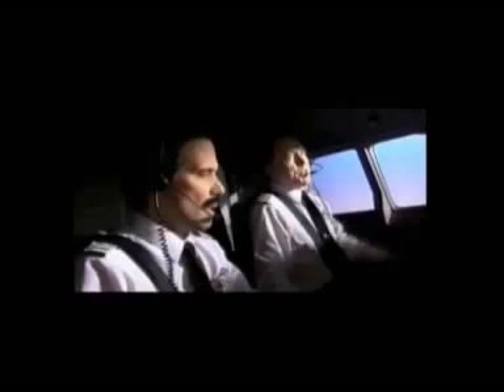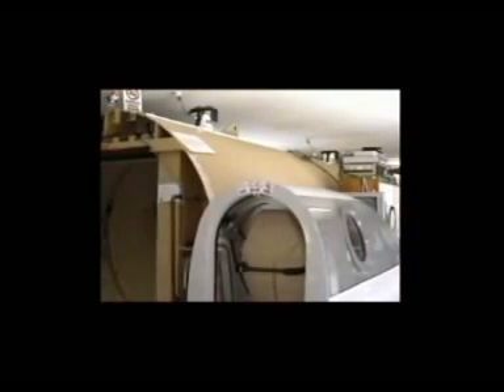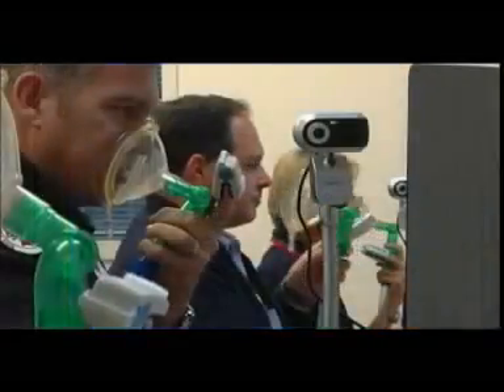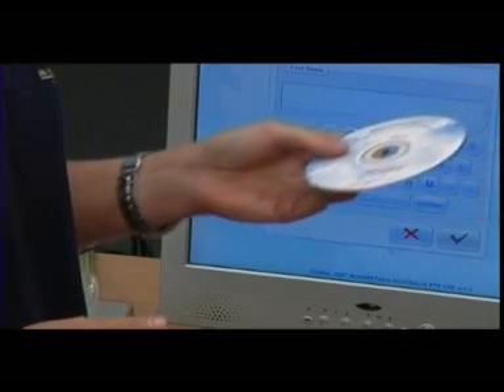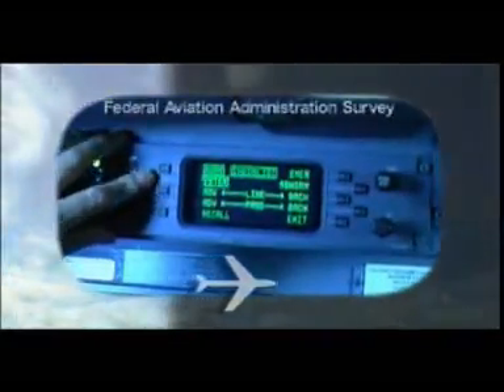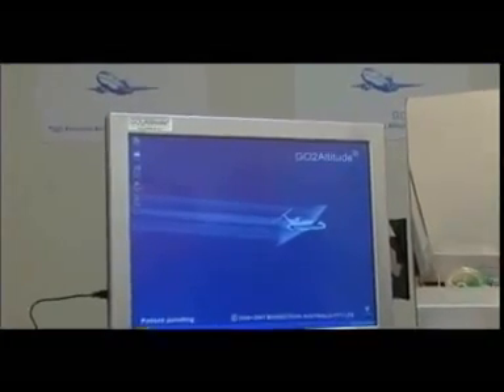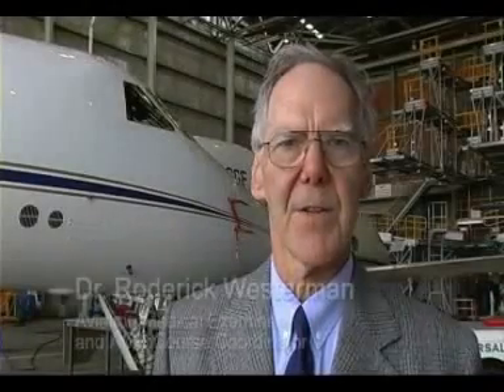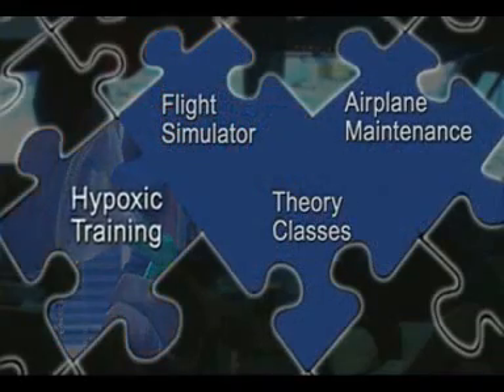hypoxia recognition go2altitude FAA pilots aircrew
Hypoxia awareness  training, no risks of hypobaric chamber. Hypoxic training for all aircrew.